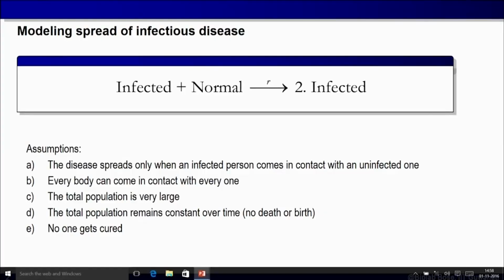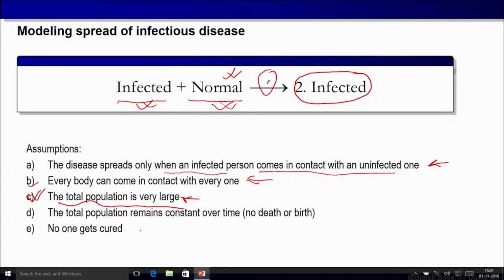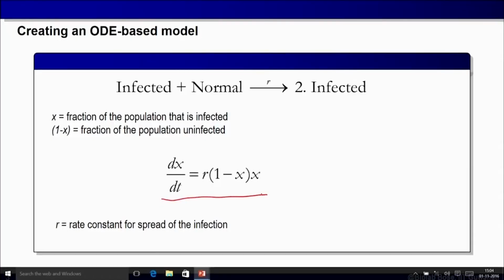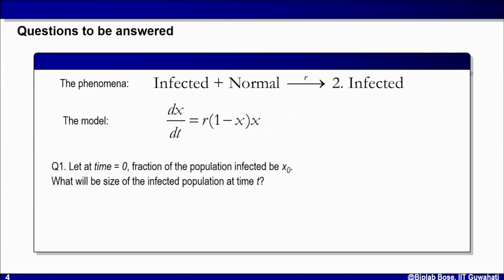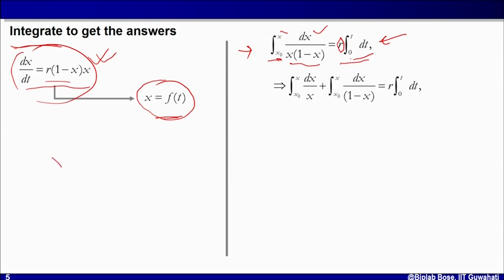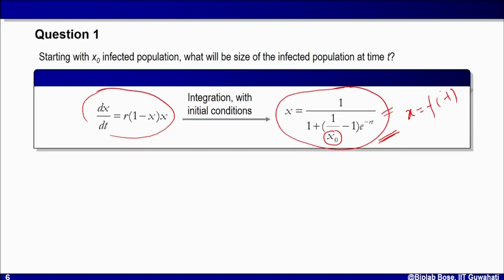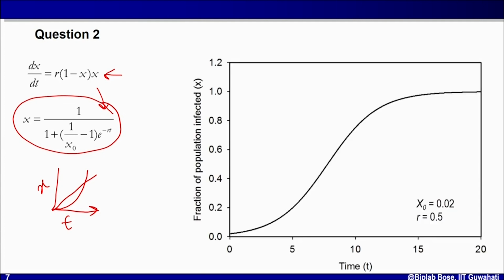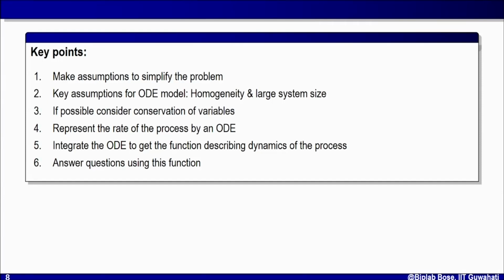Modeling the spread of infectious disease